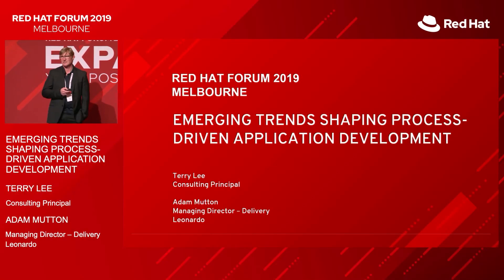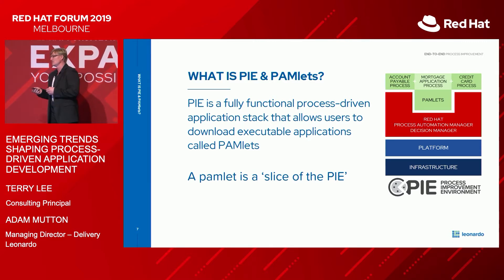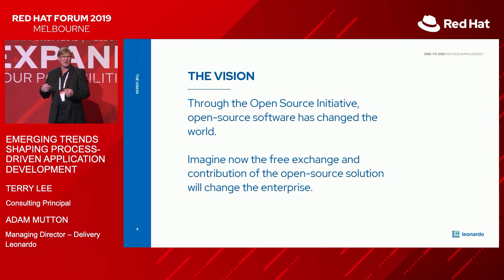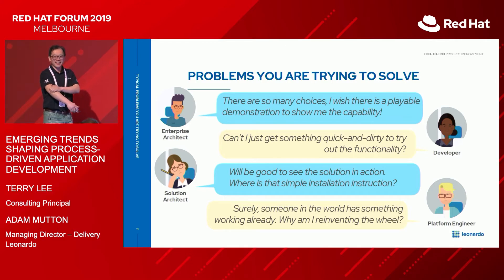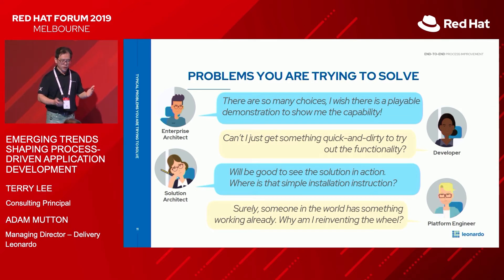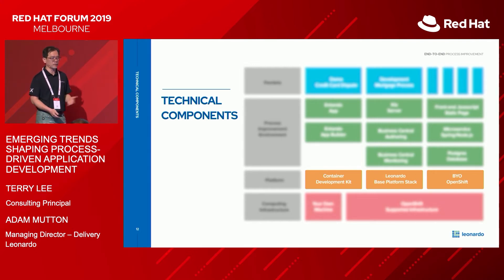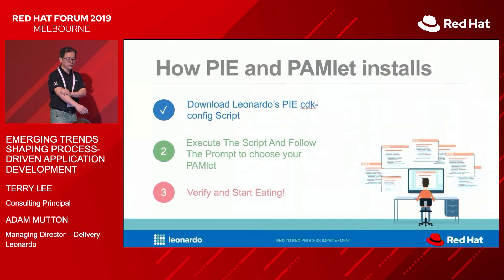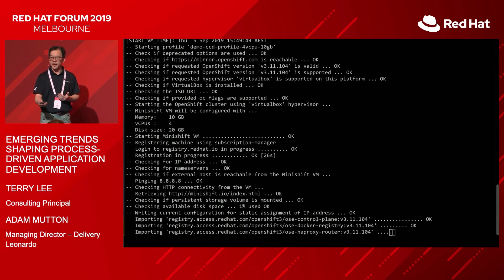Emerging Trends Shaping Process-Driven Application Development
Red Hat Forum 2019 Melbourne - B2: Gold Sponsor Leonardo - Emerging trends shaping process-driven application development by Terry Lee, Consulting Principal & Adam Mutton, Managing Director Delivery, Leonardo Consulting